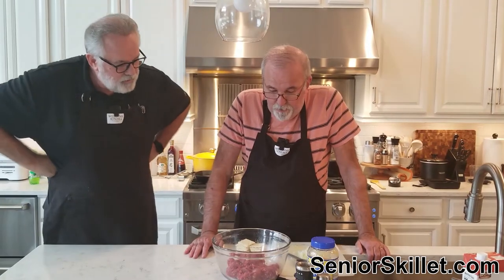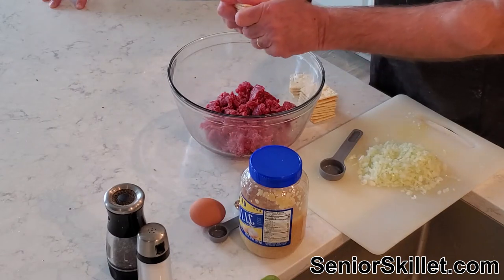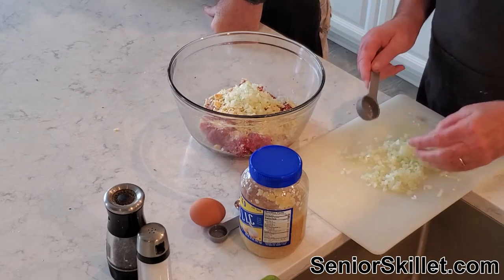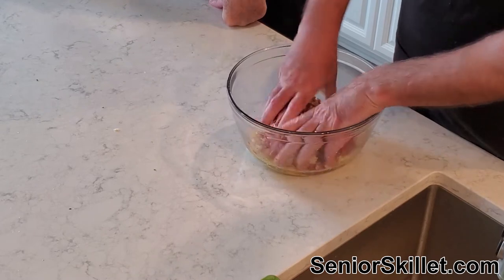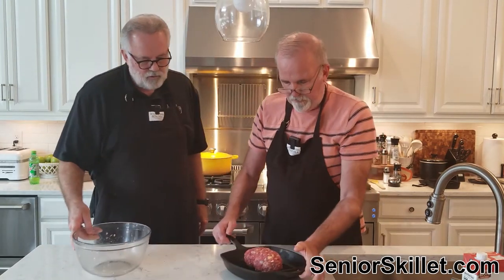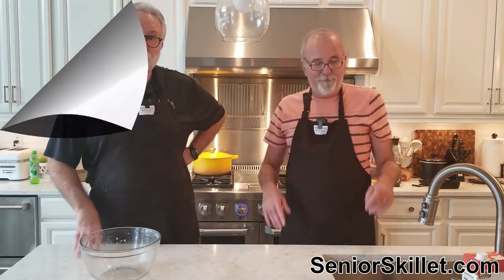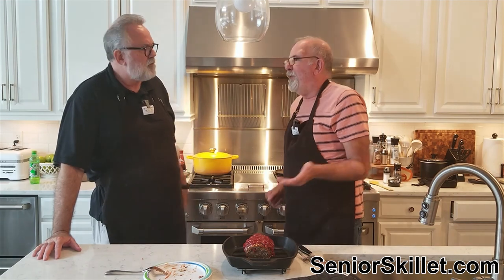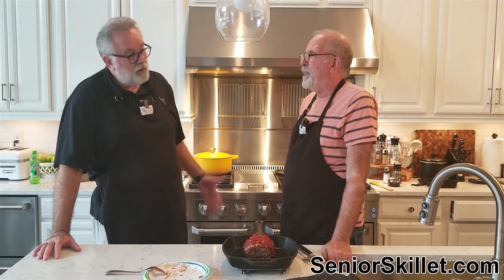Old Fashioned Meatloaf - SeniorSkillet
Old Fashioned Meatloaf is a delightful and tasty anytime meal prepared in a cast iron skillet. Team this dinner with mashed potatoes or any of our other delicious sides. This is the perfect cost-effective dinner creation that will put a smile on everybody’s face!
if you missed a measurement, want to read the written recipe or want to see finished pictures.